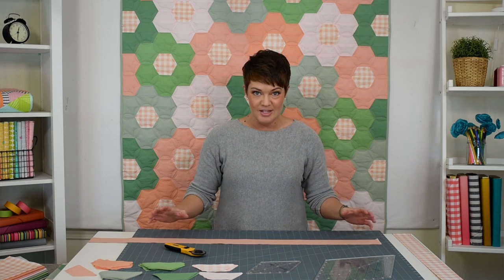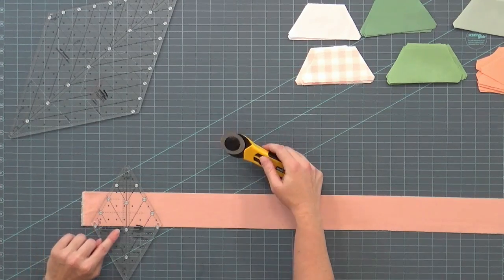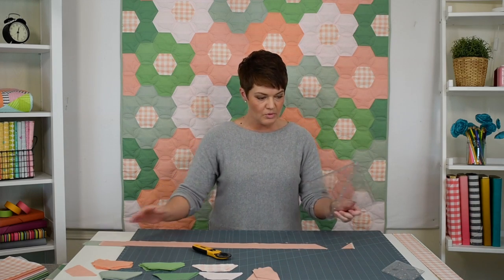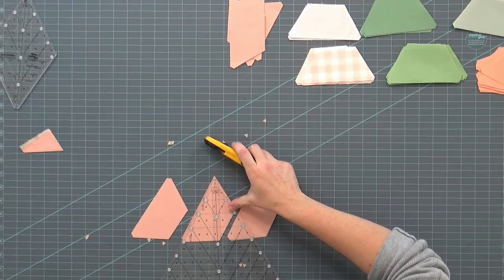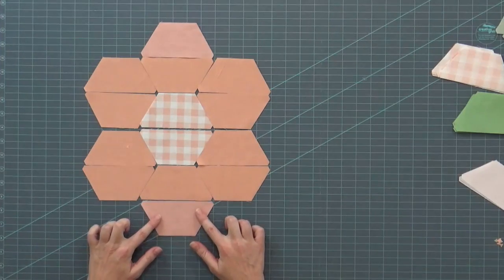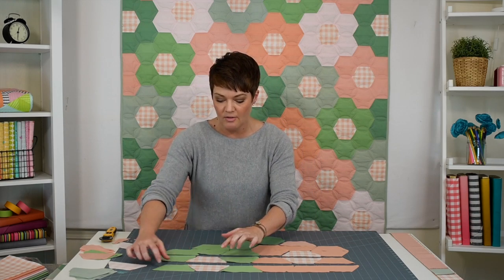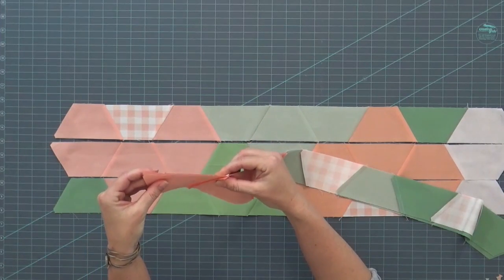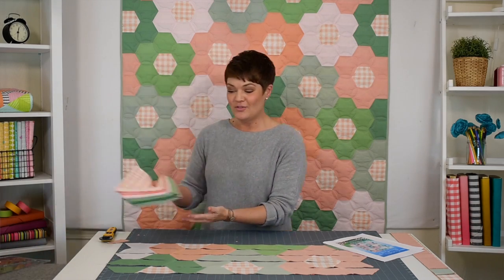Grandmother's Flower Patch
Krista Moser teaches you how to make a simple adaptation of the classic Grandmother’s Flower Garden quilt. In this video, she shows you how to use either the large or mini 60 degree diamond ruler to cut trapezoids and arrange them for easy no fuss piecing. This quilt is beginner-friendly and she has included three sizes in this free PDF printable pattern.